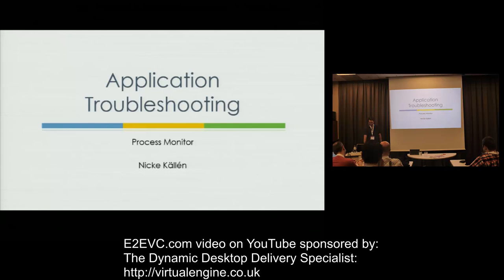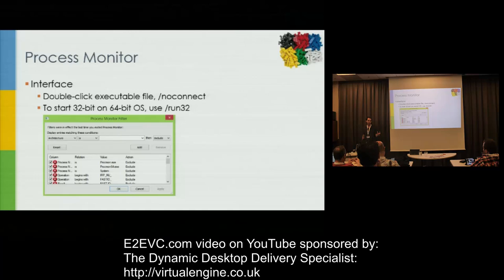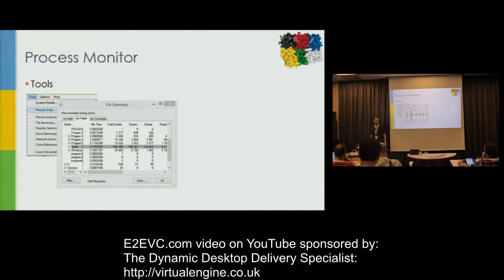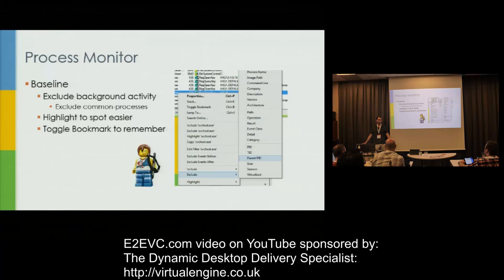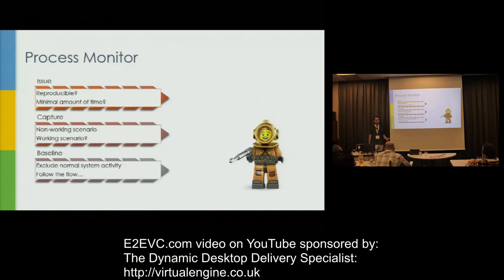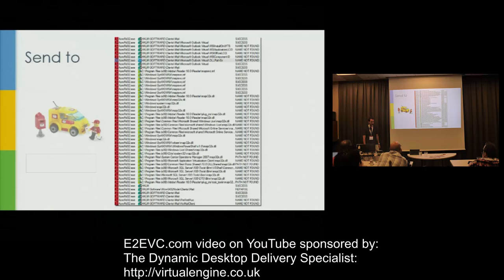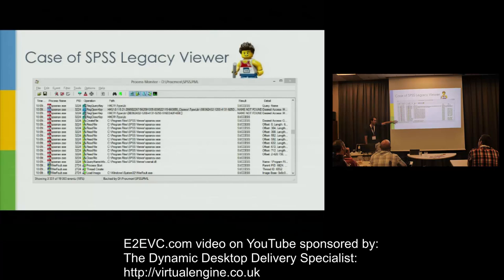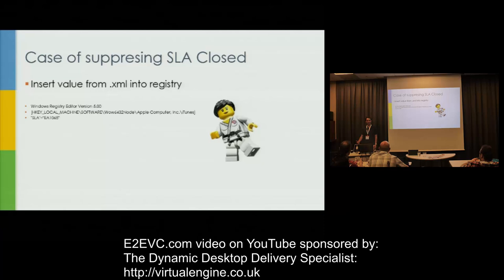Application Troubleshooting with ProcMon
Session from E2EVC 2014 Brussels about how to use MicroSoft Sysinternals Procyon tool to troubleshoot software problems. For slides please contact Nikke directly via twitter.